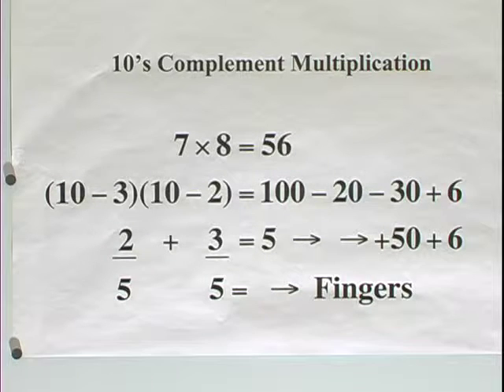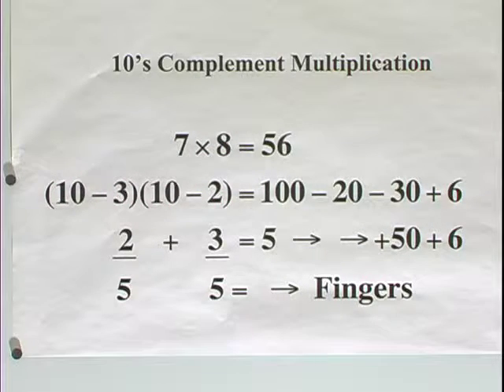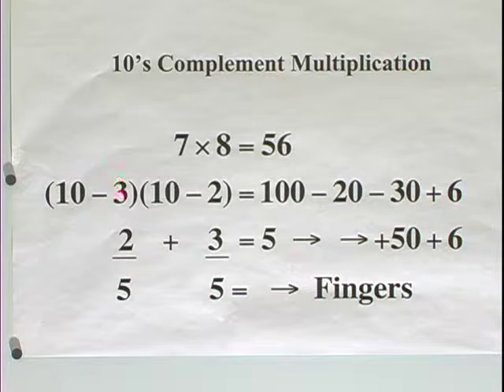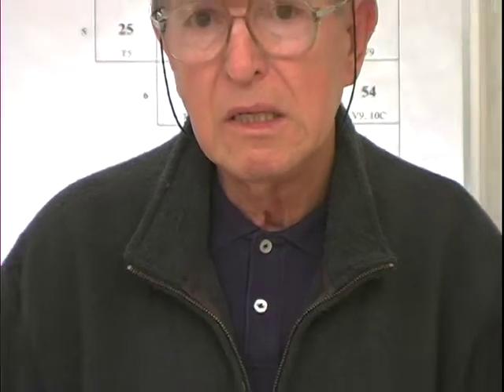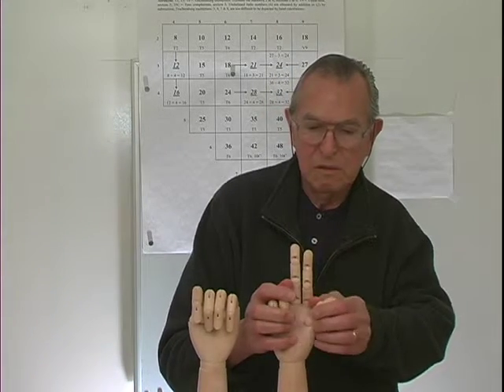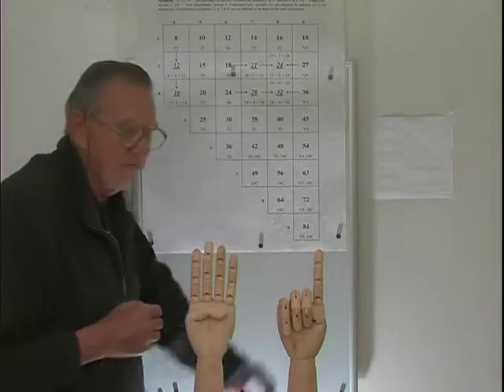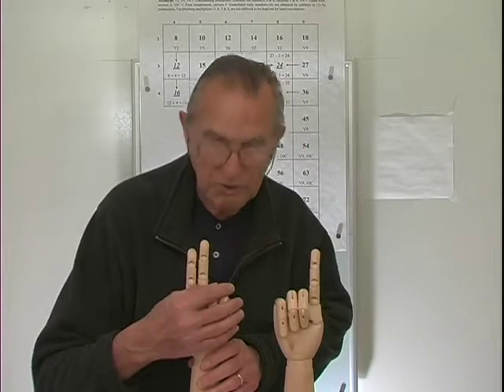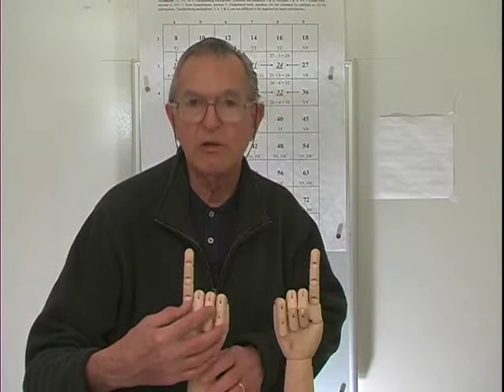Ten's Complement Multiplication, Rev E, (3 of 7)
10's complement multiplication, products from 36 to 81